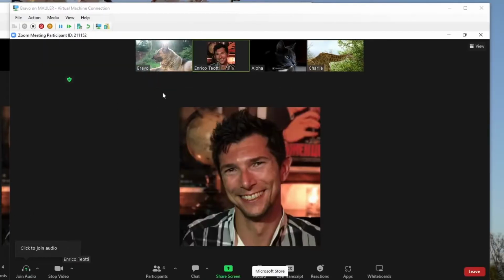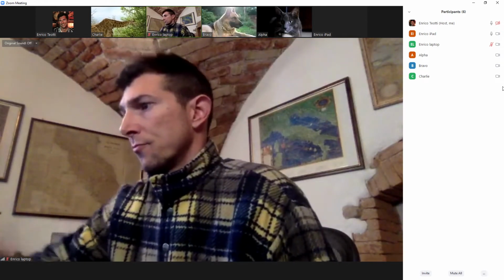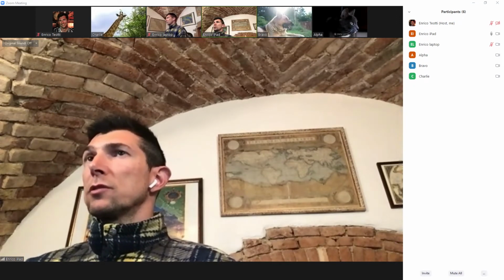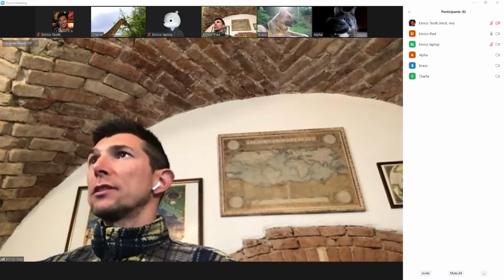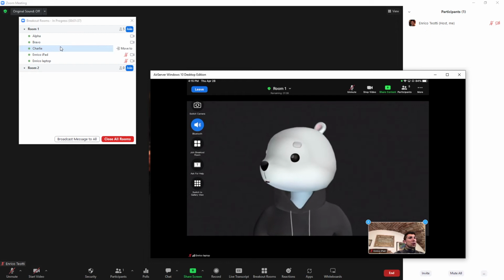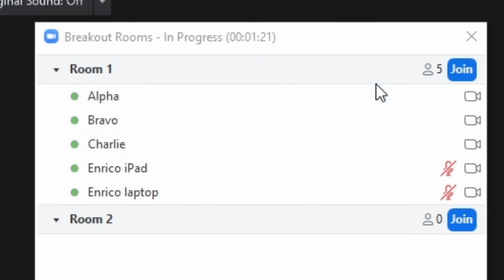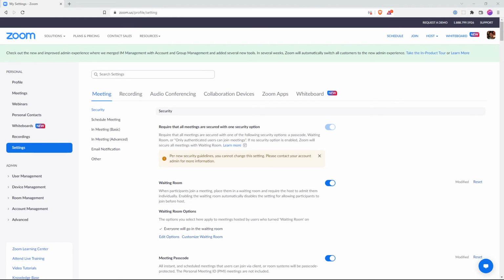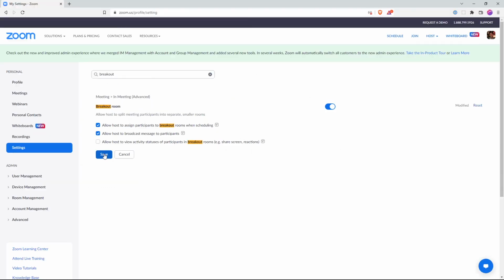Zoom 2022 breakout activity status tracking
The latest Zoom update allows to monitor breakout room activity status.

In this video I am testing how this works with multiple devices.

to be updated on content release, join my technical deep dive classes and other FREE community events.

0:00 Intro
1:00 Participants without and with microphones
3:46 Warning message
5:34 Testing breakout tracking
6:38 Testing two breakout rooms
7:19 Conclusions
8:43 Where to turn it off